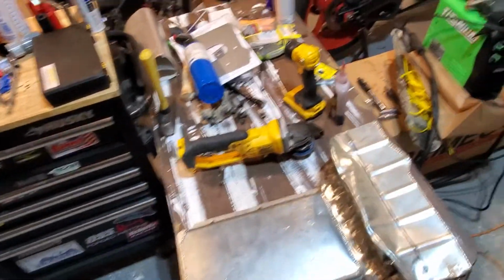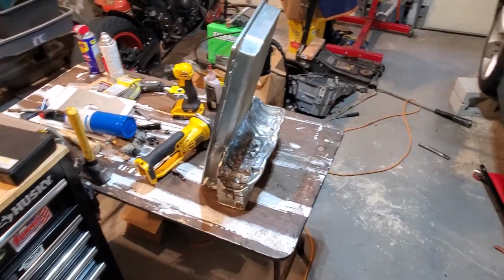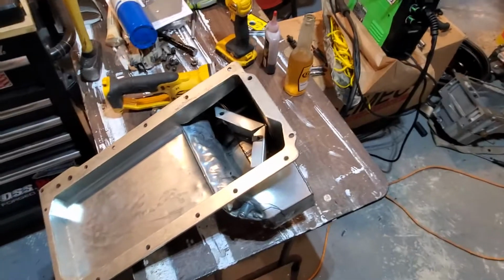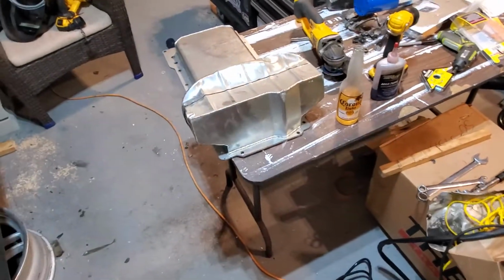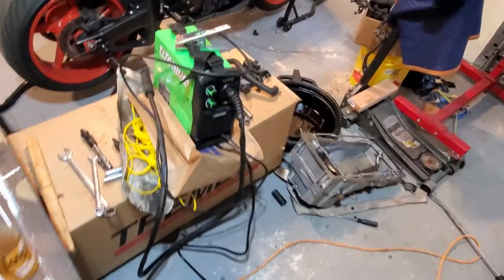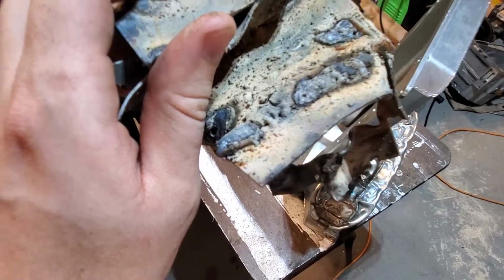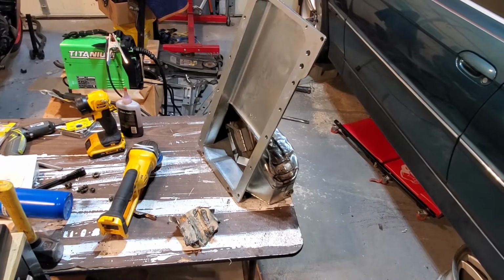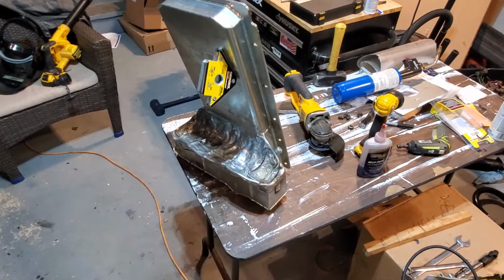e38 740iL BMW LS SWAP pt. 15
working on oil pan, new welder.